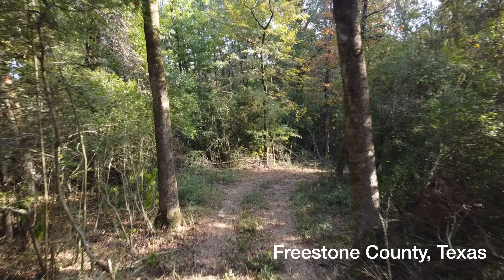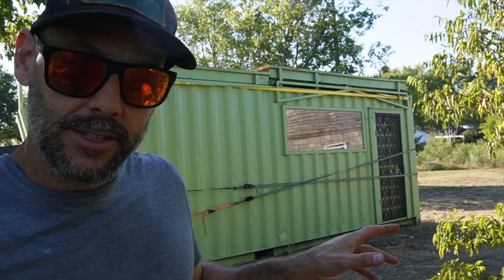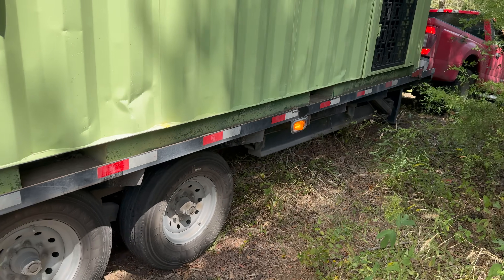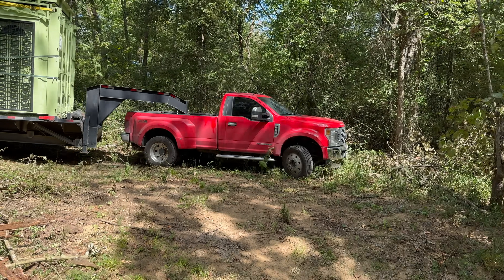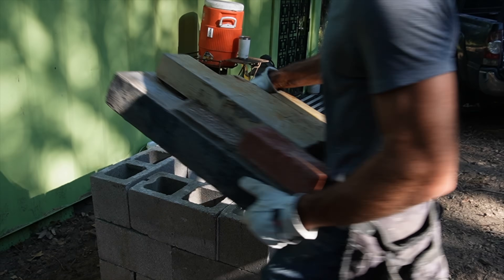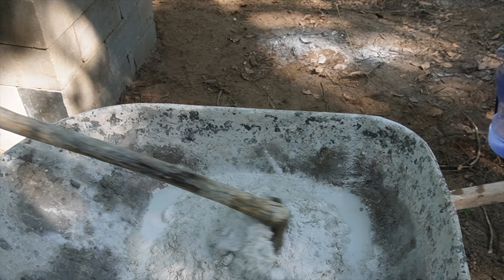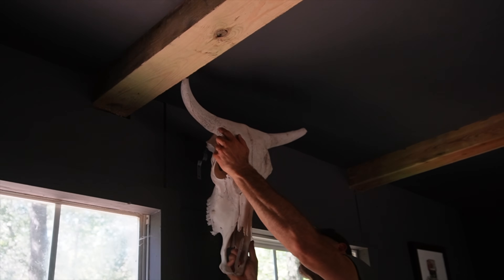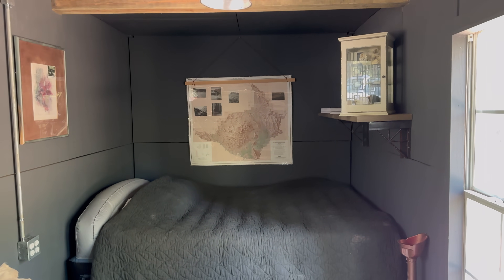Shipping Container Tiny Home Solo Build--Part 2